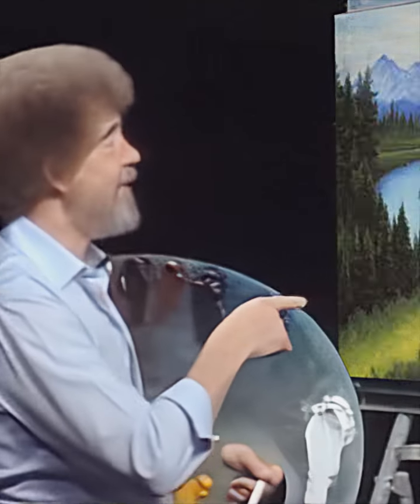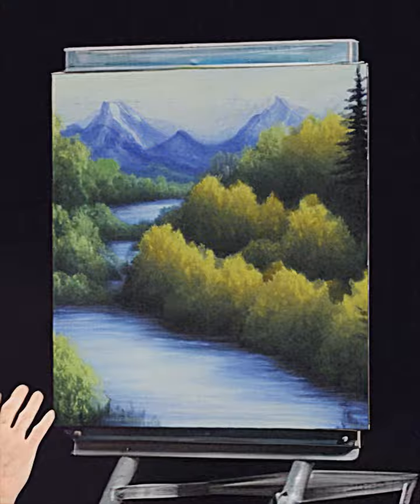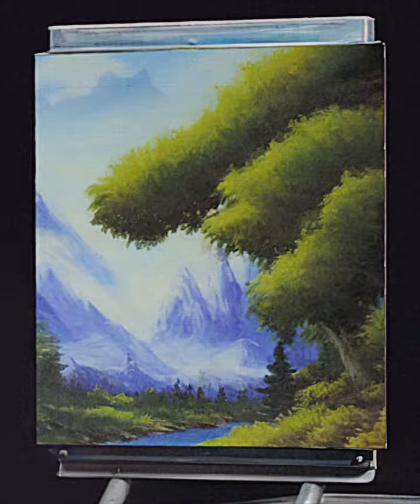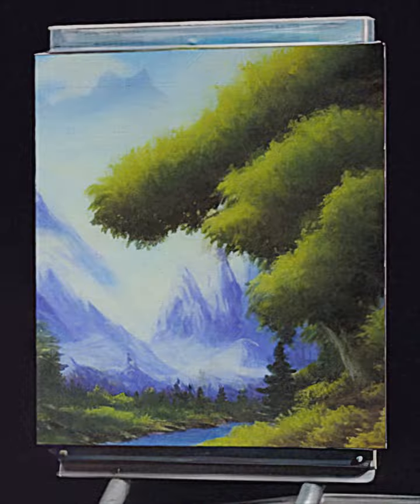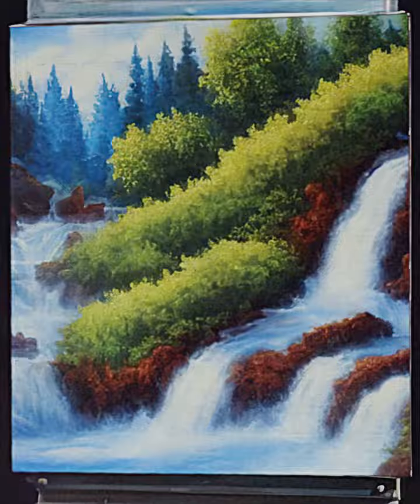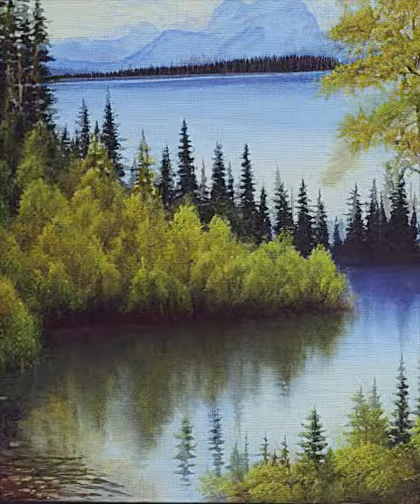Bob Ross and his crazy AI painting 🎨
“We don't make mistakes, just happy little accidents.” ~ Bob Ross